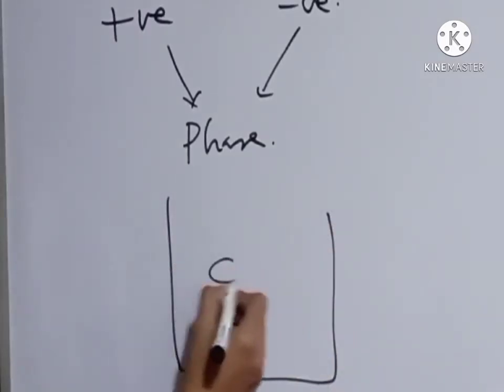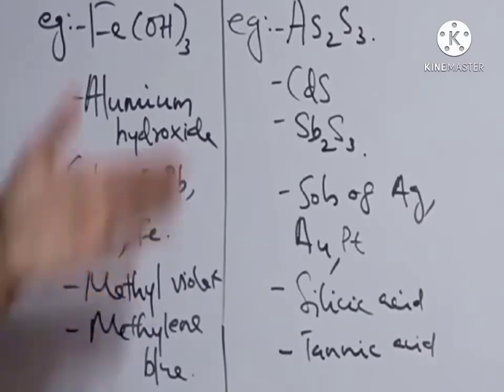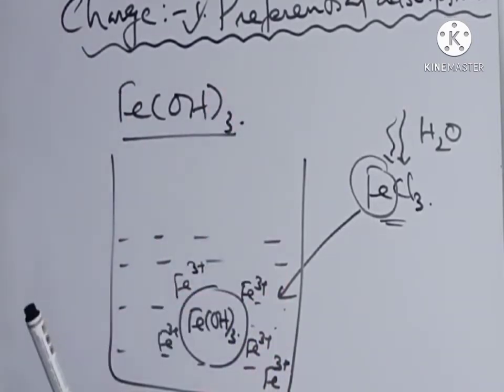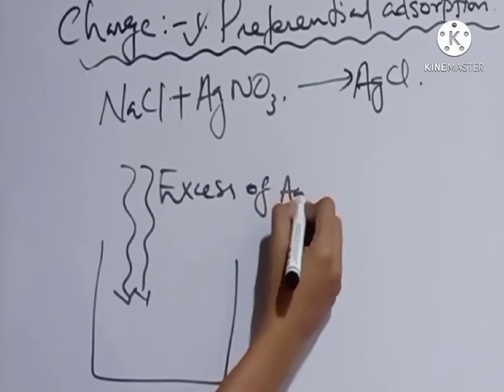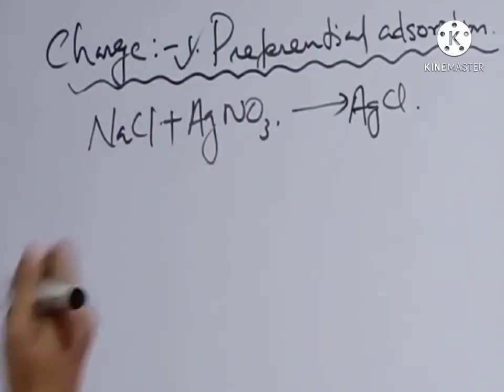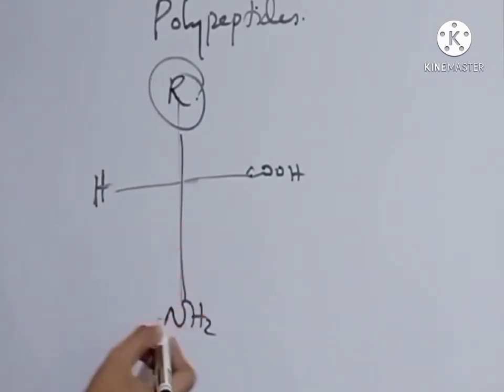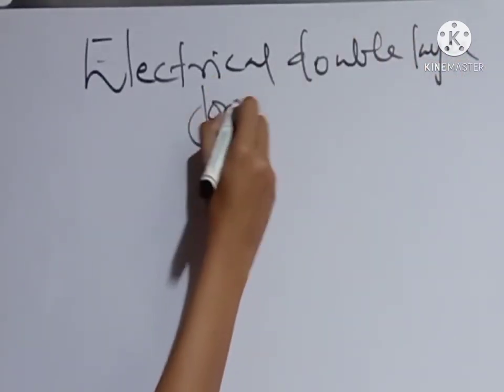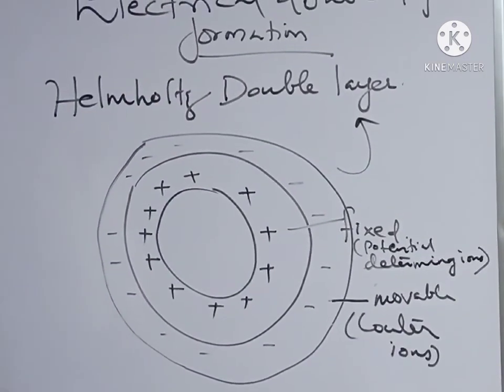Electrical properties of Colloids/zeta potential (part 1)